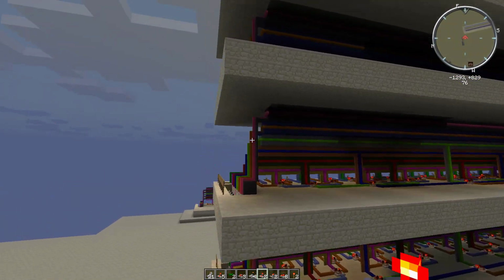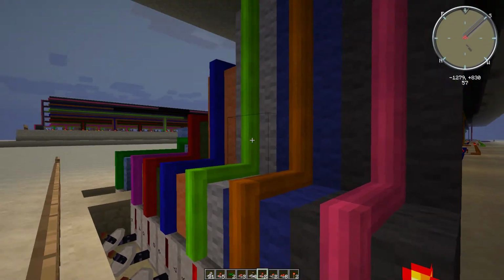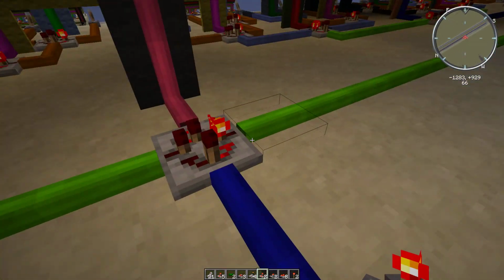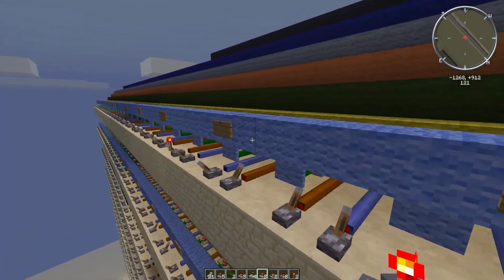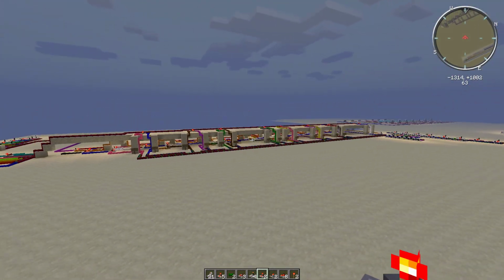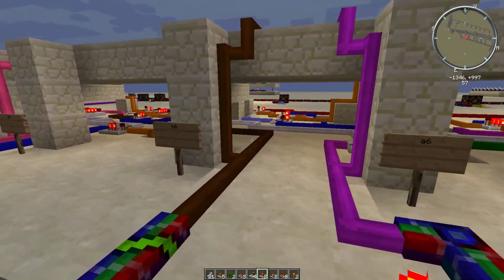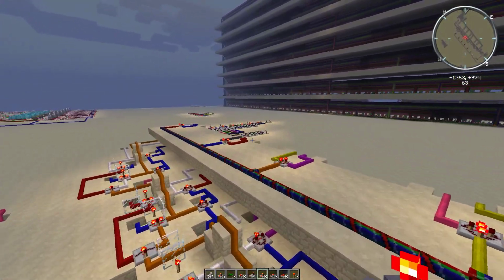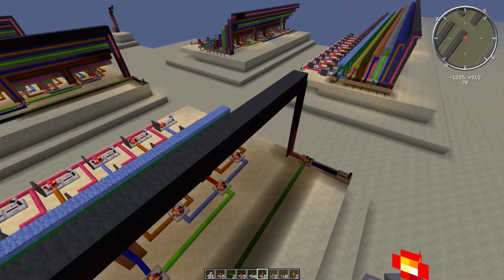CompArch Project 8-Bit Minecraft CPU pt.2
Olin College of Engineering
8-bit Minecraft CPU:

Subhash Gubba, Deniz Celik, Maddy Fort, Sidd Singal, Harshvardhan Bhatia